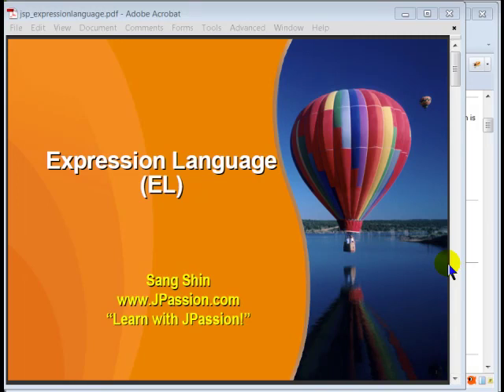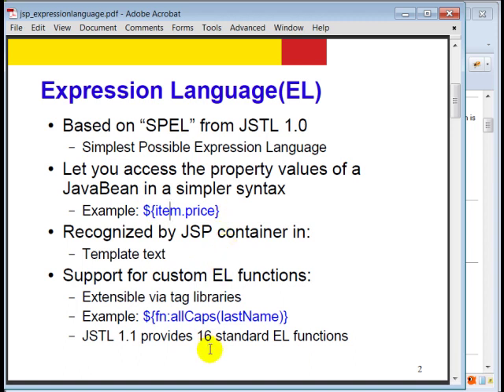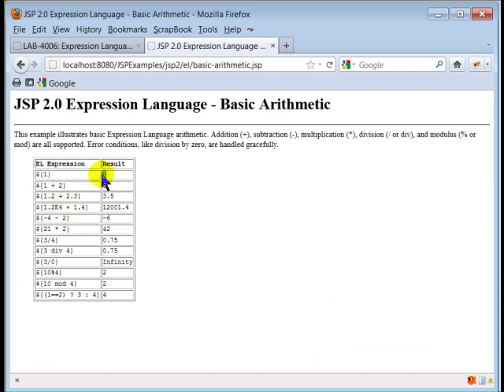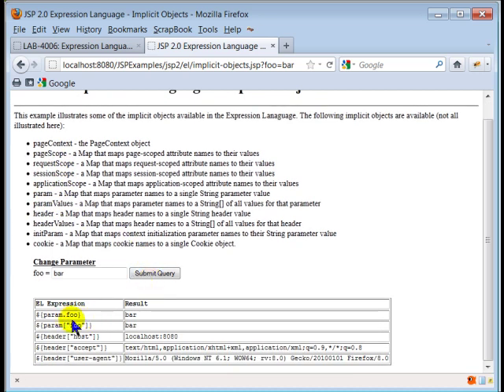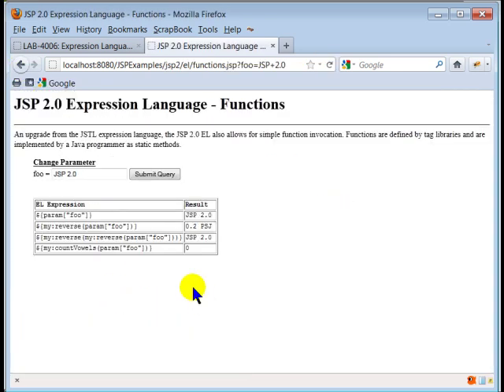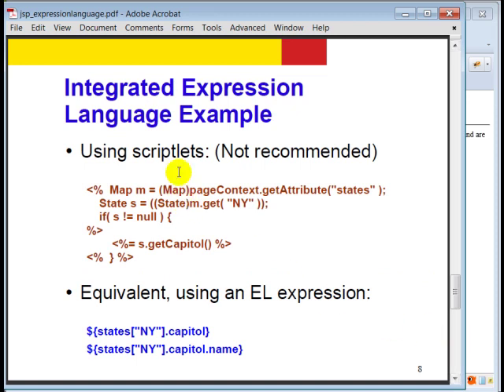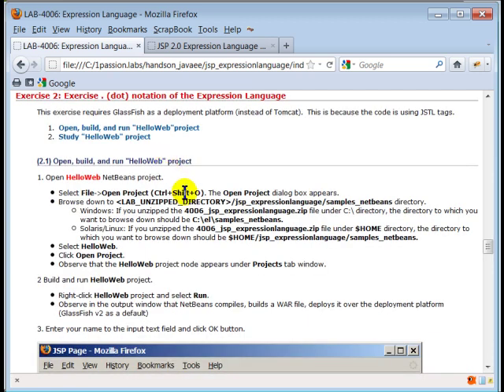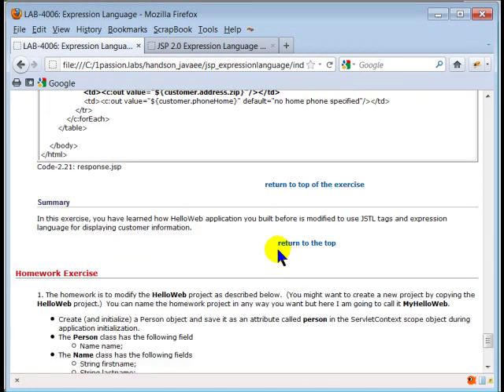Expression Language (EL)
Based on “SPEL” from JSTL 1.0
Simplest Possible Expression Language
Let you access the property values of a JavaBean in a simpler syntax
Example: ${item.price}
Recognized by JSP container in:
Template text
Support for custom EL functions:
Extensible via tag libraries
Example: ${fn:allCaps(lastName)}
JSTL 1.1 provides 16 standard EL functions Welcome to JPassion online programming courses learning channel by Sang Shin who is founder and chief instructor of JPassion.com and former lead Java technology evangelist from Sun Microsystems.